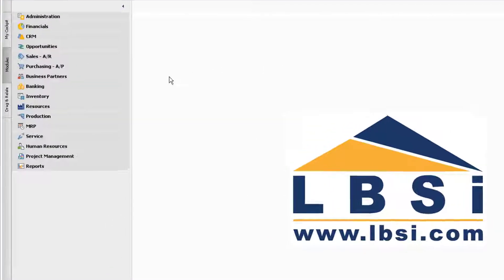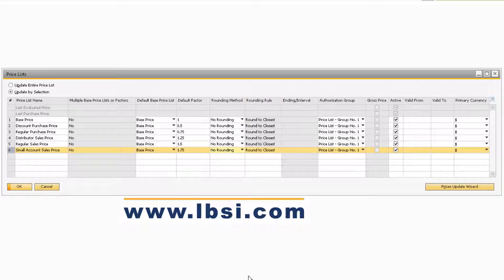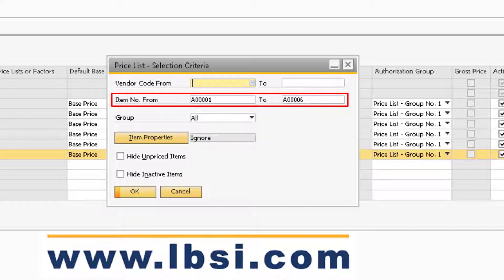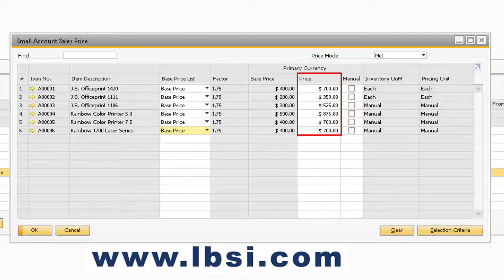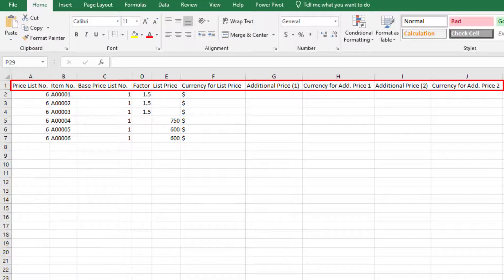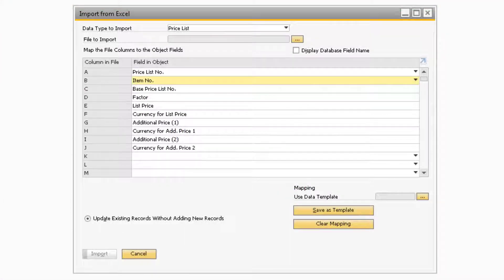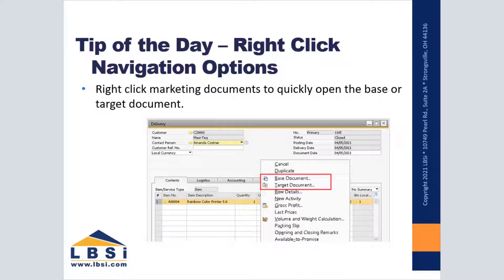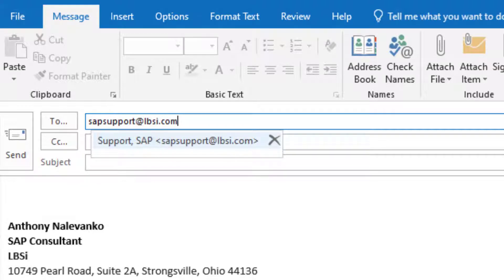SAP Business One How To: Update Price Lists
The April installment of Learn with LBSi entails how to update price lists and manage prices in SAP Business One.